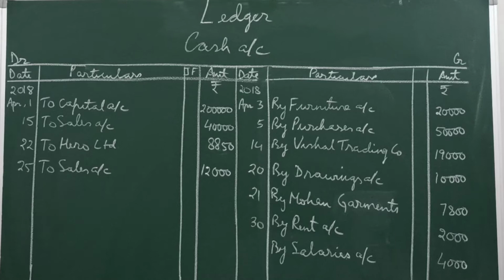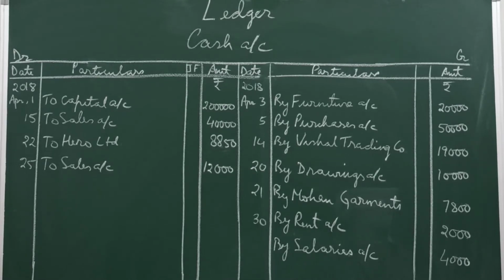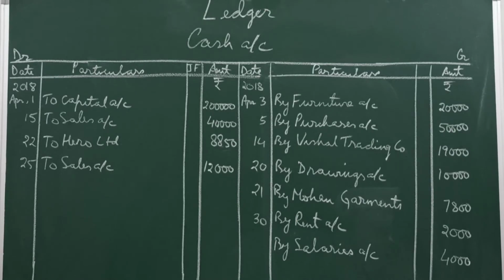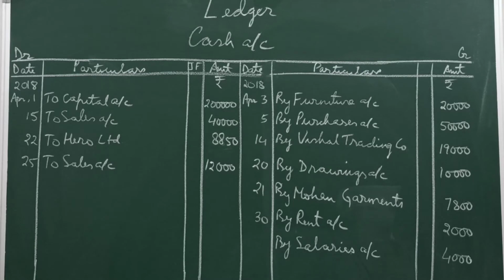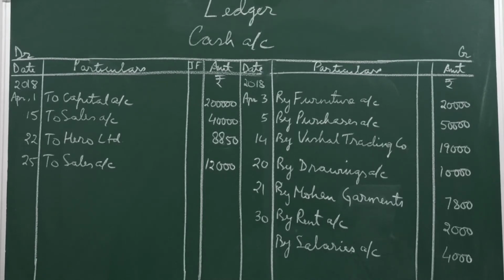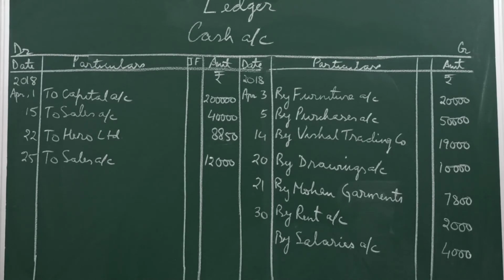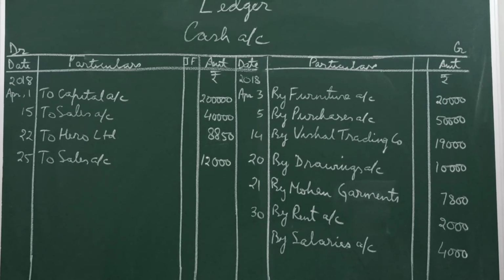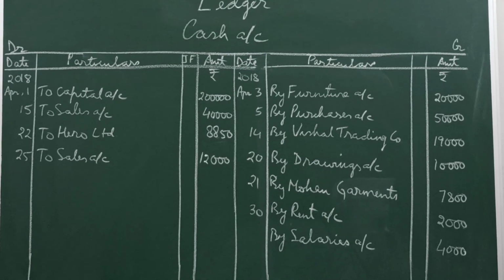CLASS 11 ACCOUNTS: LEDGER PART 2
Preparation of ledger accounts